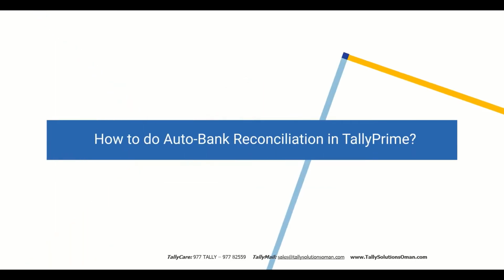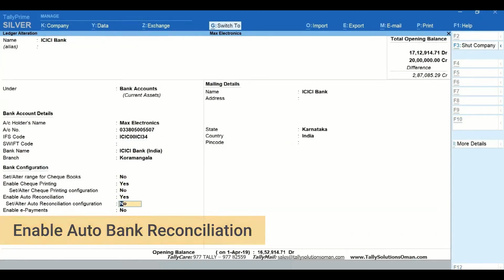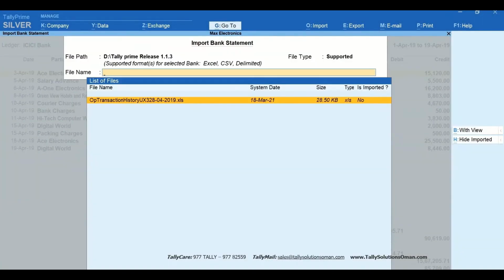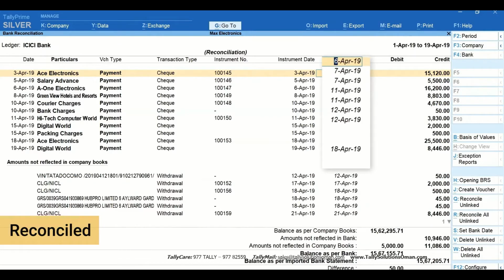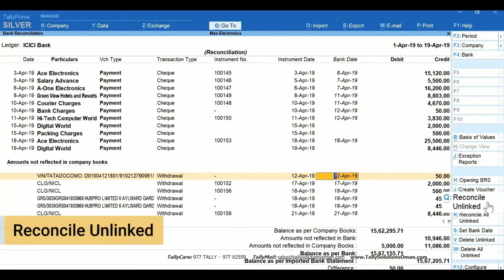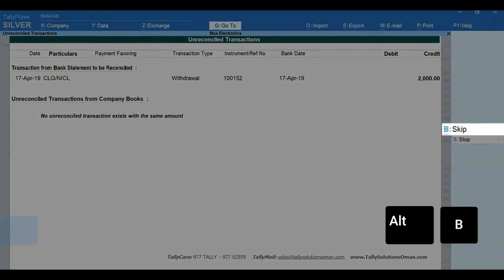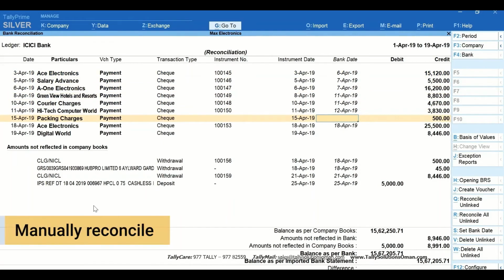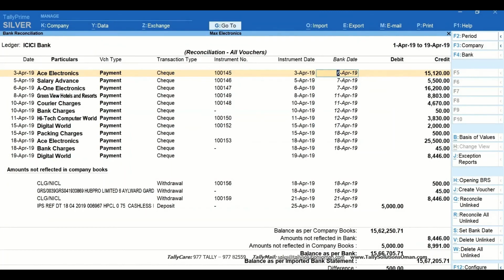Auto Bank Reconciliation in Tally Prime